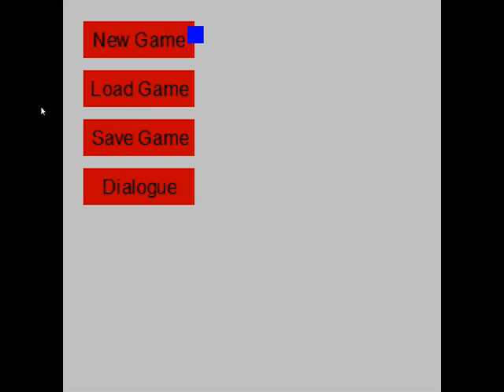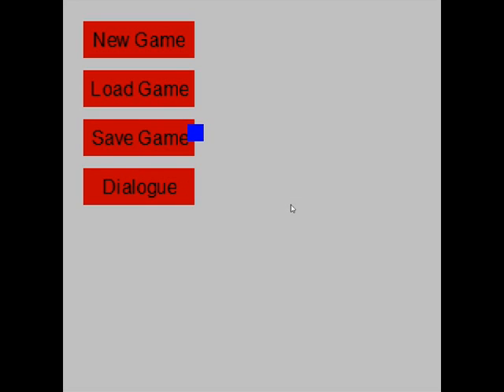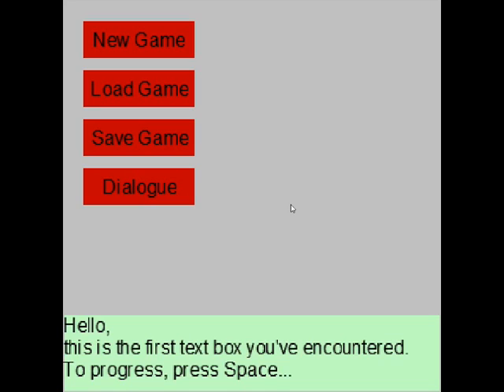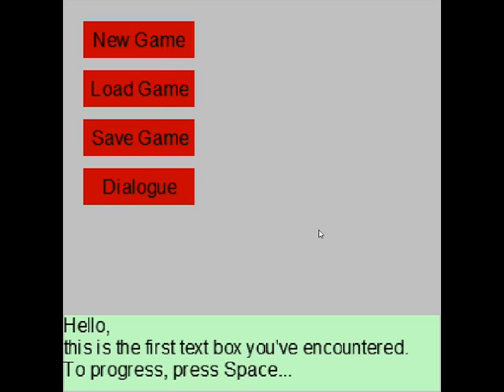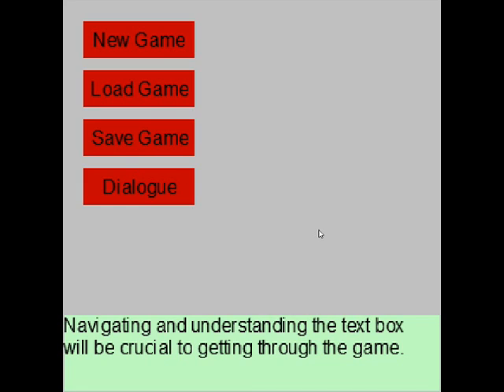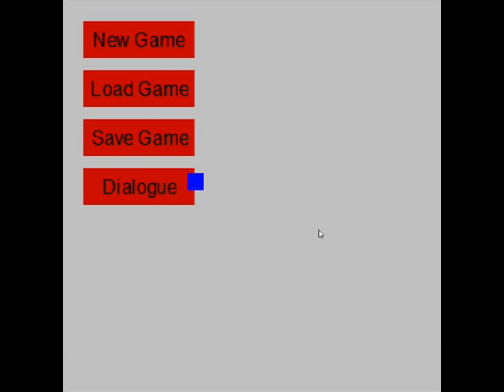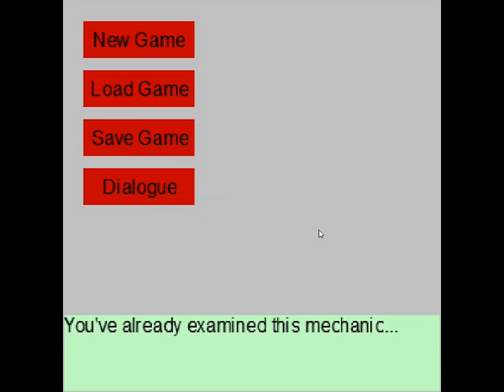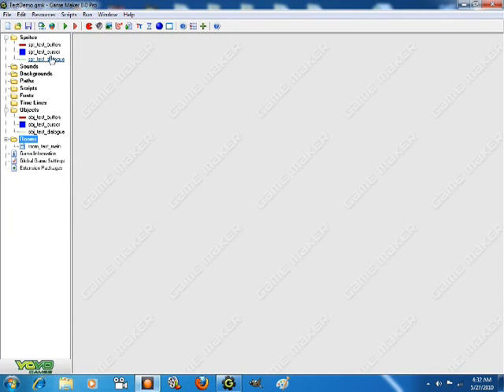Project Catalyst -00--Intro-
Show your support by visiting the site, thanks.

Okay, I think it's time to reveal what Project Catalyst is all about. I'm going to be creating my own game using GameMaker ver8.0 Pro Edition and I'll be uploading various videos dealing with demos and other behind-the-scenes of the development process of my game.

The name of the game?
Catalyst Souls

*I apologize for the static in the audio, the slight delay between audio and the video, and any issues with reading the smaller text.